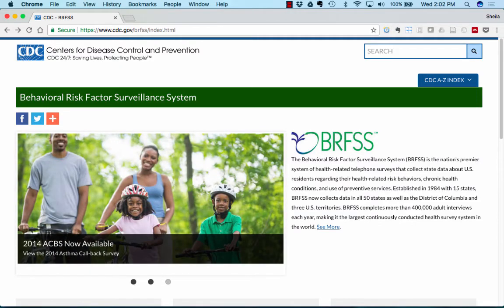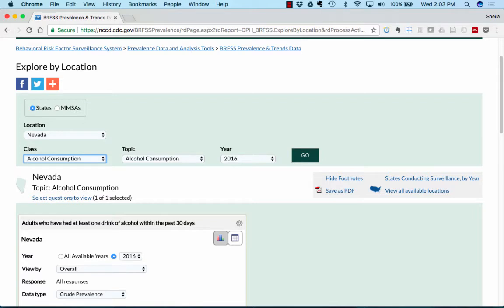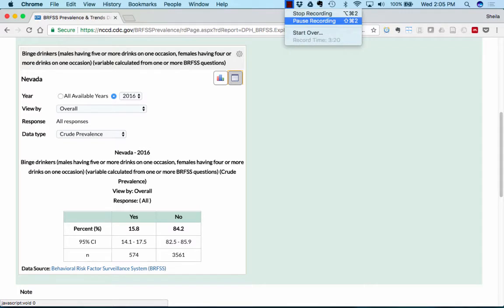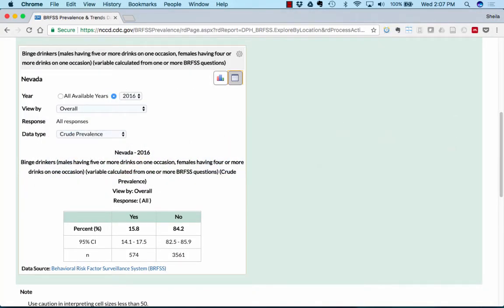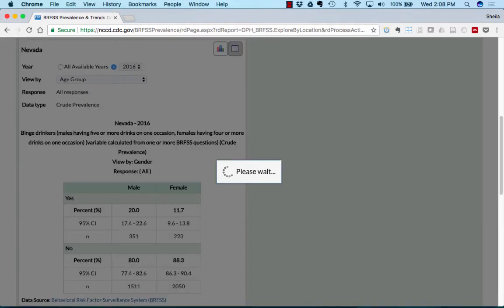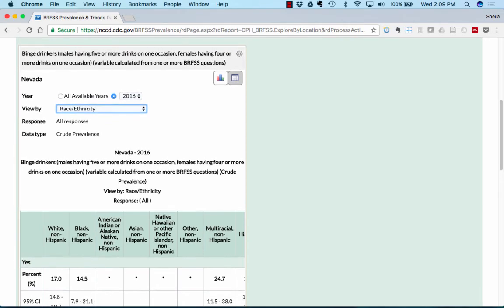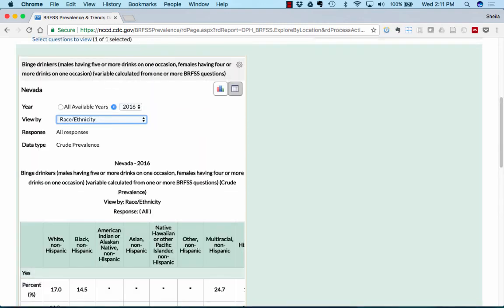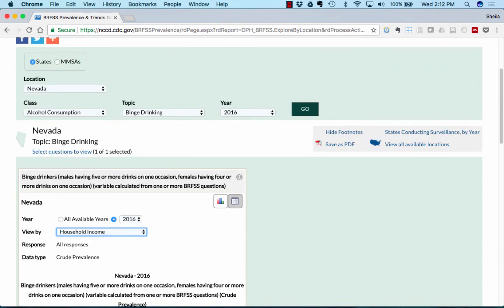BRFSS tour hybrid